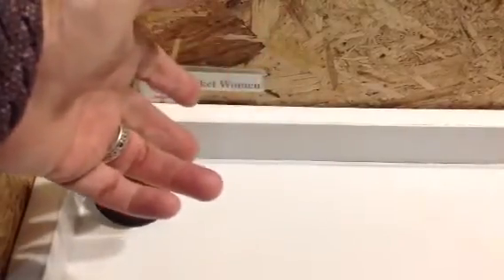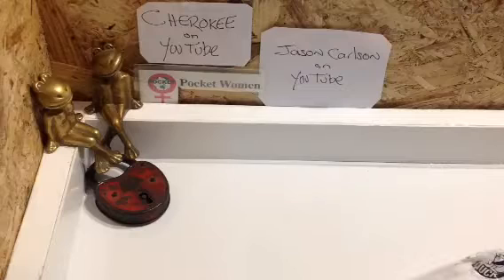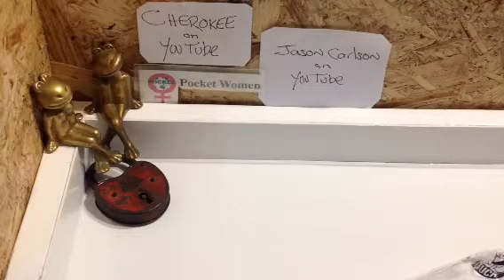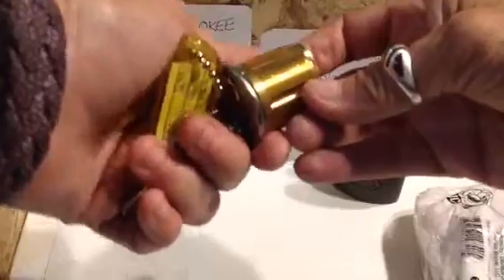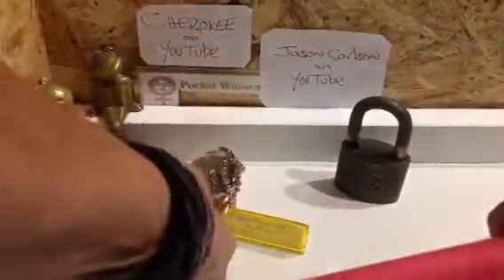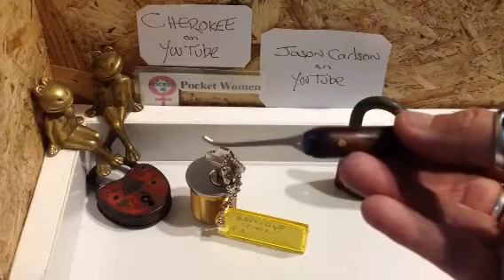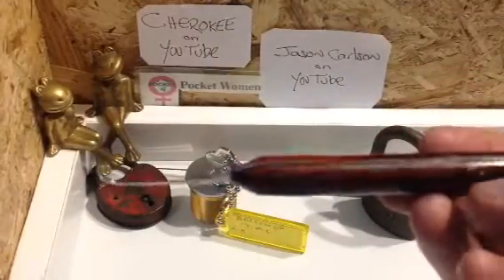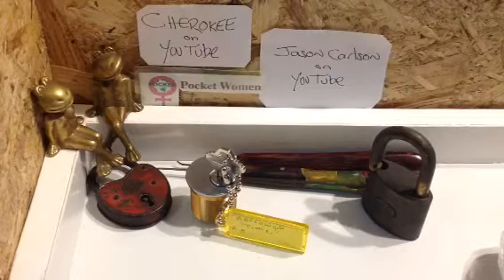Package from Jason Carlson & Cherokee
A puzzle box, picks with challenge locks and a beautiful WB vintage padlock all add up to a package of surprises.

Check out Jason Carlson and Cherokee on you tube.
Great members of the locksport community.